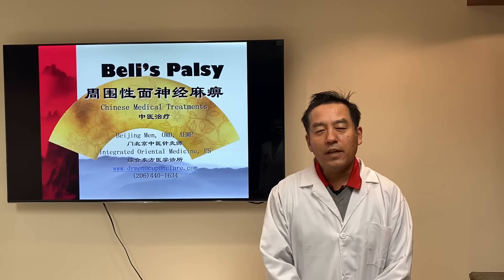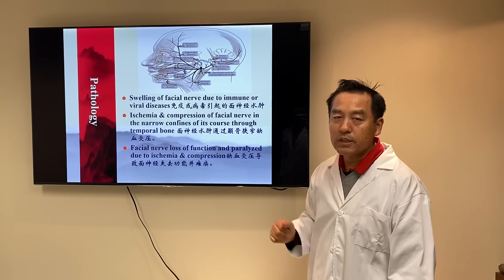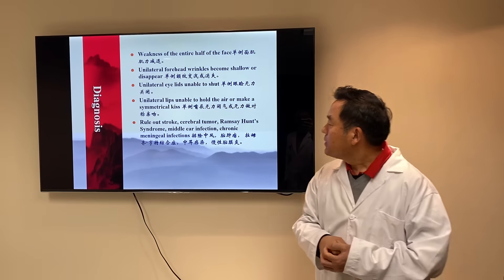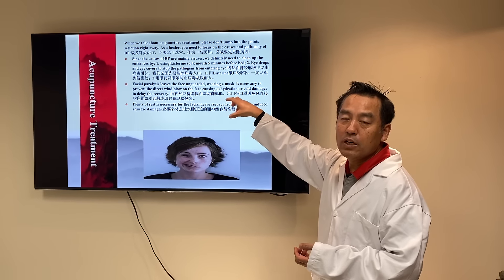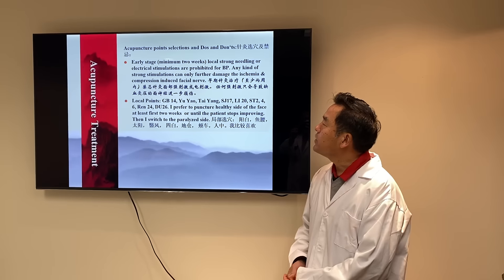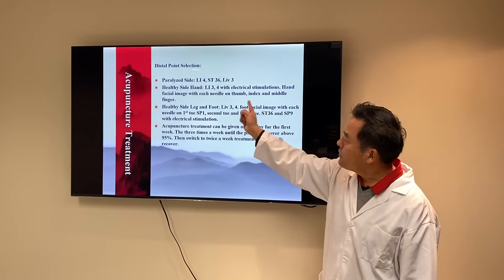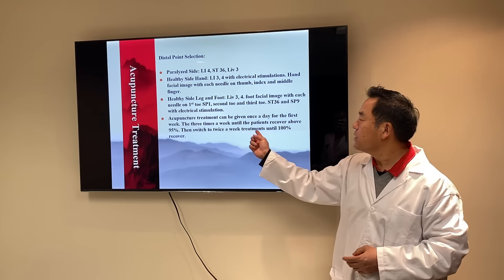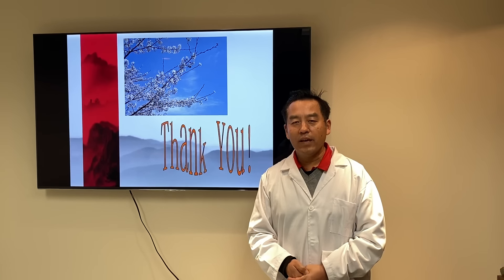Acupuncture n Herbs for Bell’s Palsy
This video demonstrates the causes, pathology and acupuncture and Chinese herbal medicine treatment for Bell’s Palsy.